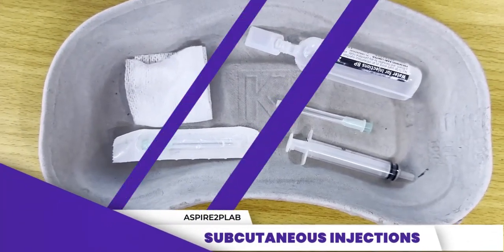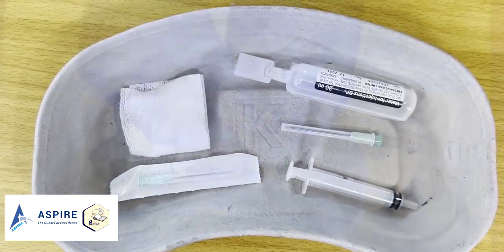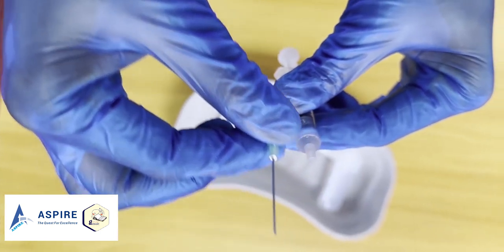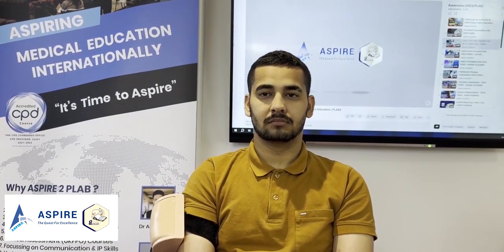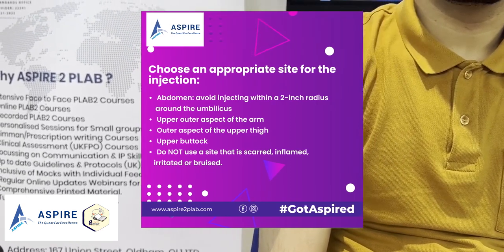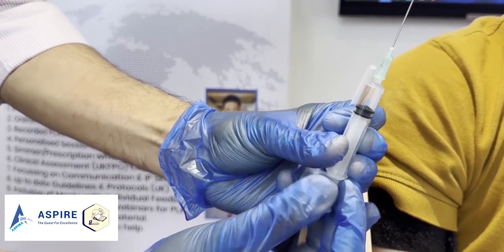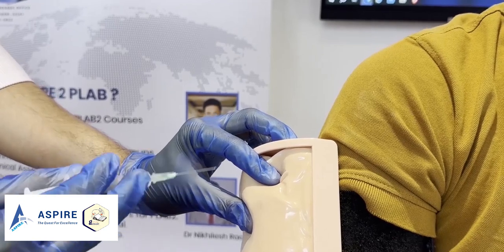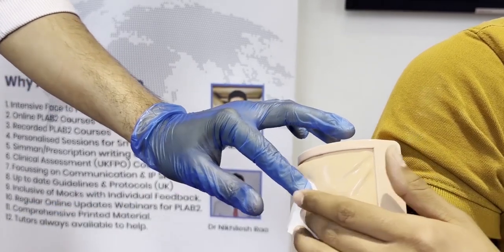Mastering Subcutaneous Injections: A Step-by-Step Guide for PLAB2 & UKMLA Exams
Description: Welcome to another educational video from Aspire Academy, where we help you master the essential skills for your PLAB2 and UKMLA exams. In this session, you'll learn how to perform subcutaneous injections—a critical procedure for medical professionals and students preparing for UK medical licensing exams.

This comprehensive, step-by-step tutorial covers everything you need to know about subcutaneous injections, including proper techniques, safety precautions, and tips for ensuring patient comfort. Perfect for medical students and healthcare professionals aiming to excel in their practical exams.

What You'll Learn:

- Understanding the purpose and indications of subcutaneous injections.
- Essential materials and equipment required.
- Proper patient positioning and site selection.
- Step-by-step guide to performing a subcutaneous injection.
- Techniques for minimizing patient discomfort.